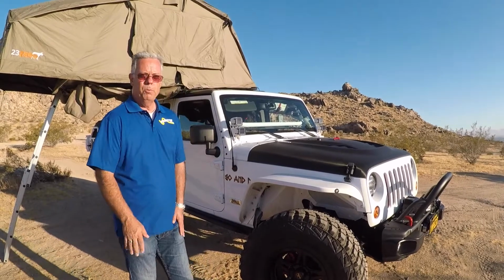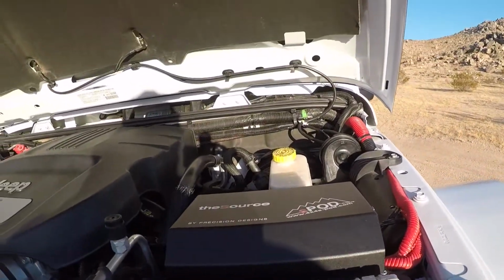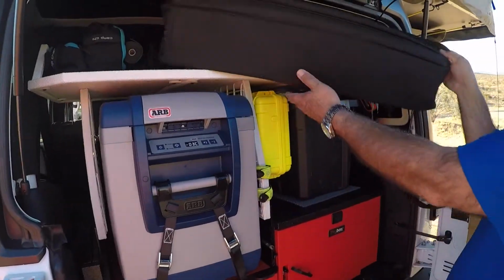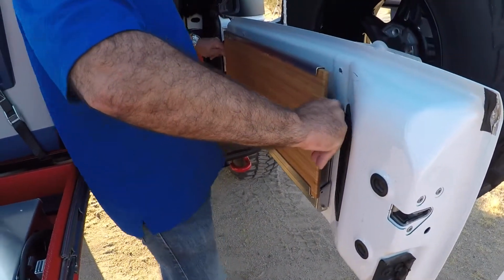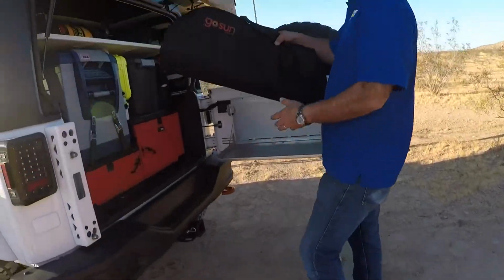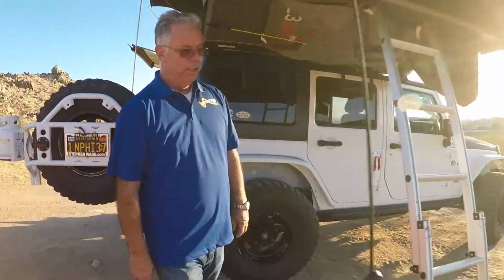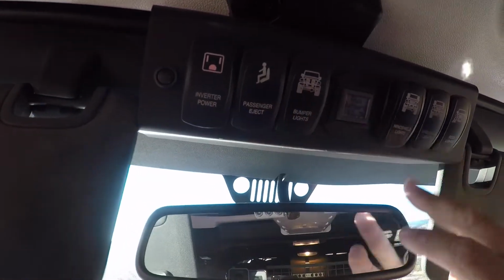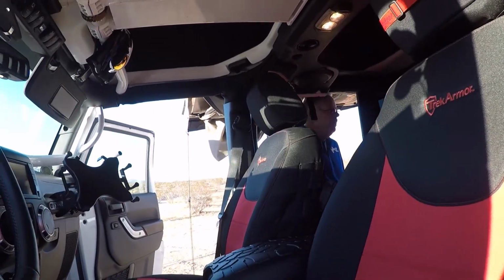BADDEST 2013 10th Anniversary Jeep Rubicon unlimited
This Jeep Rubicon is one of a Kind ! it is fully equipped for the trial or the more extreme rocks! Anything you throw at this thing it will consume! Rolling on 37" BFGs Fox shock and much much more! It's a Jeep Thing You Wouldn't understand! Remember What Jeep Stands for Just-Empty-Every--Pocket, believe me the pockets are empty on this on! Enjoy! Oh Yeah Don't Drool Too Much!